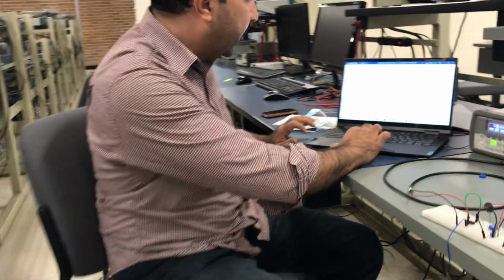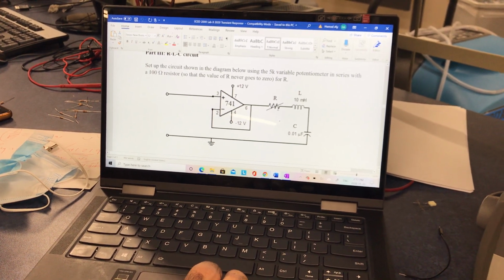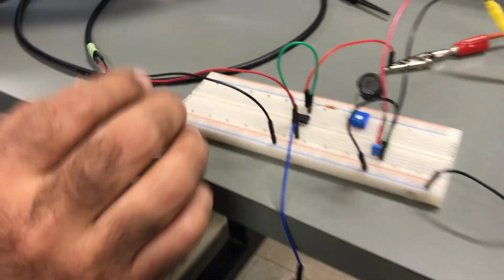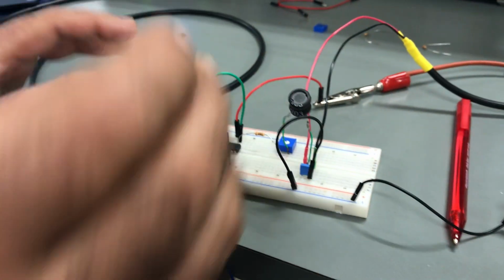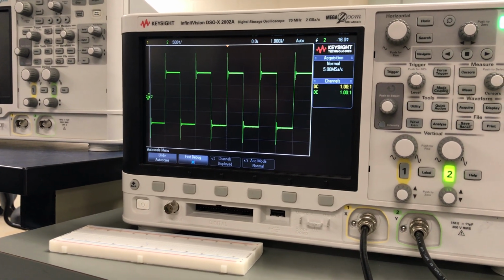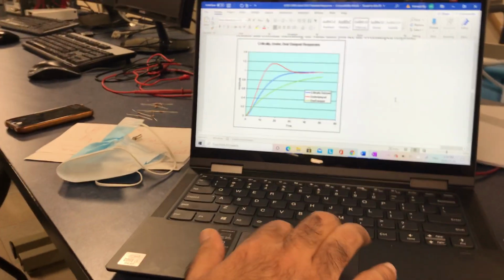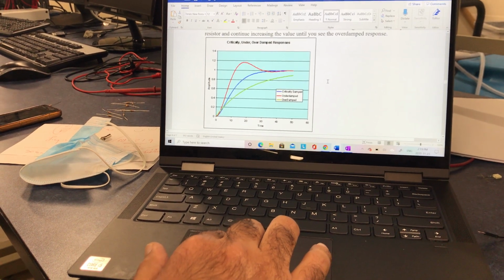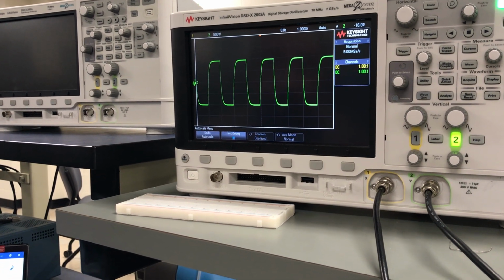Lab 8 part III Transient response of RLC circuit